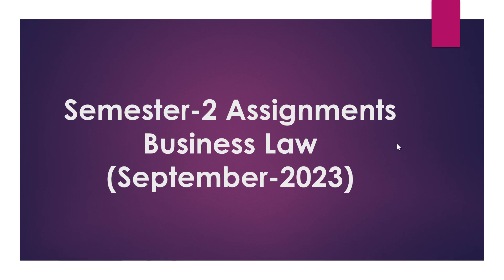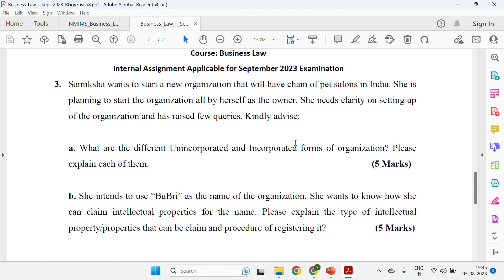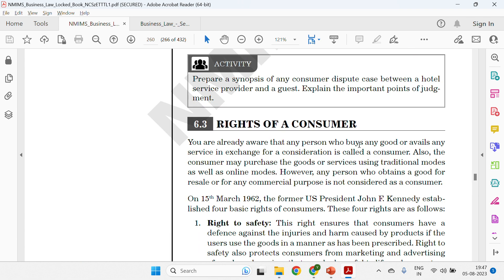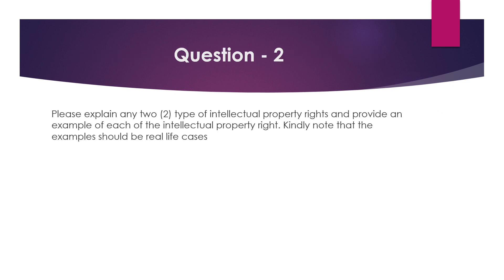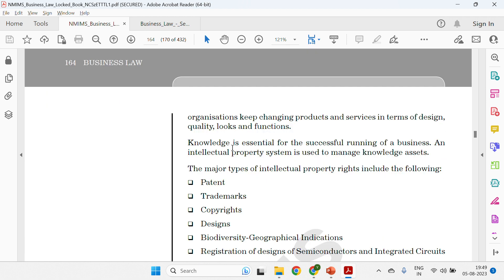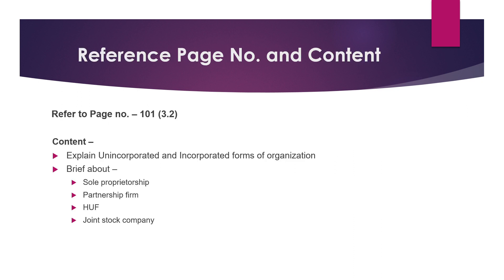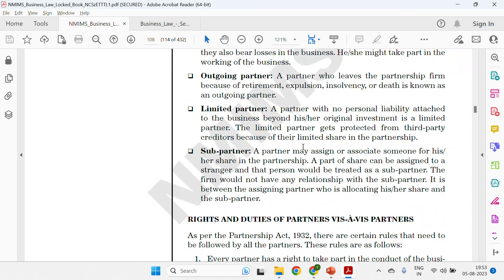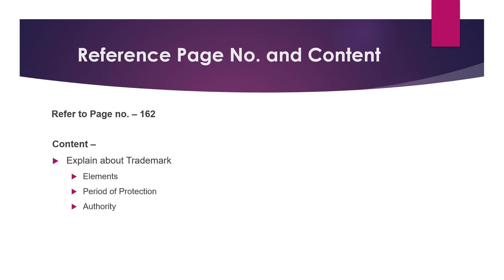NMIMS Assignment - Business Law - September 2023